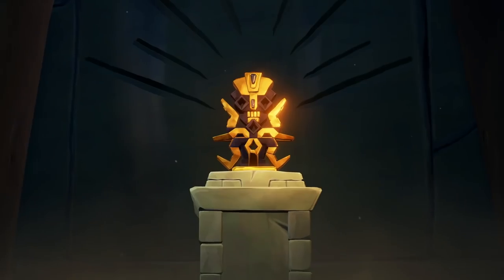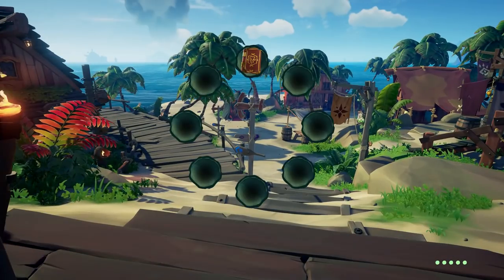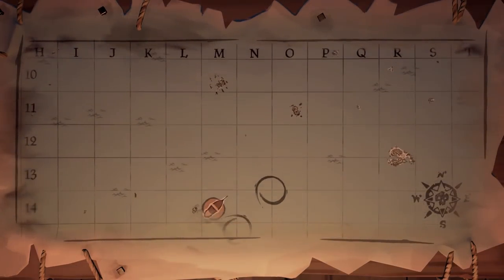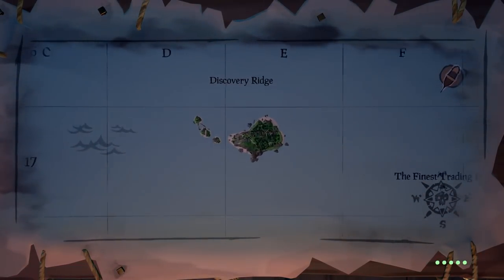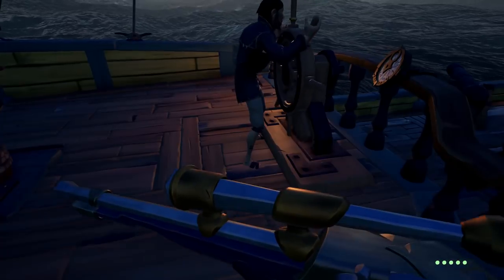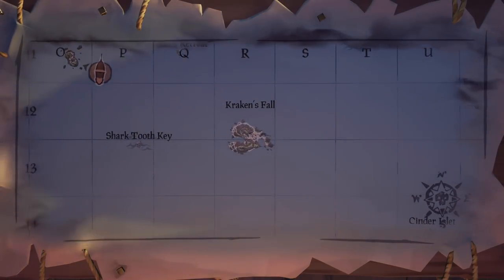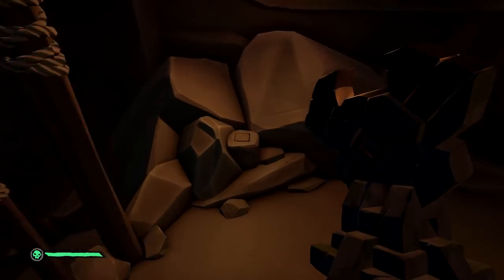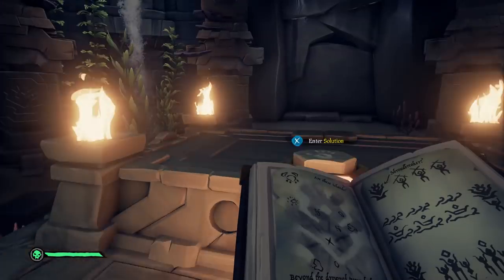How To Complete SHROUDBREAKER | Sea of Thieves Tall Tales Anniversary Update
Sea of Thieves Anniversary Update brings with it the mysterious Tall Tales… with the first being a quest for the Shroudbreaker and here’s our guide to completing it!